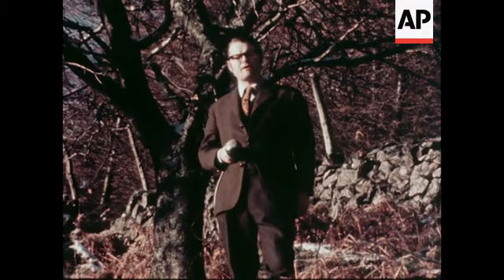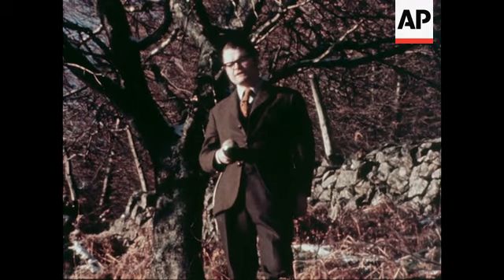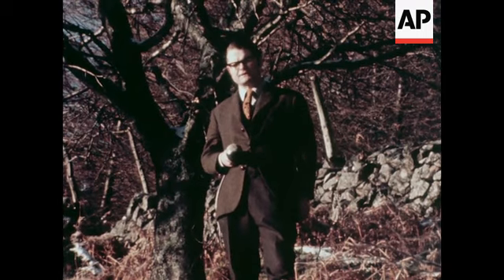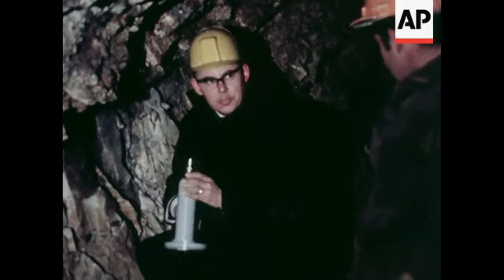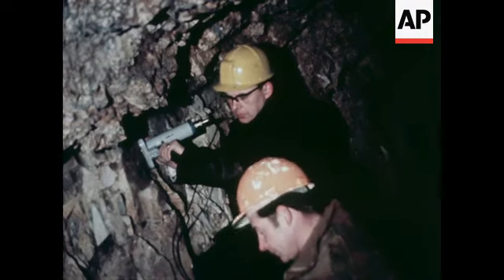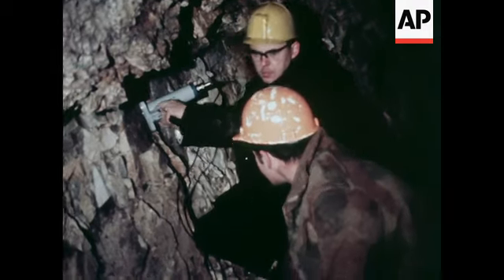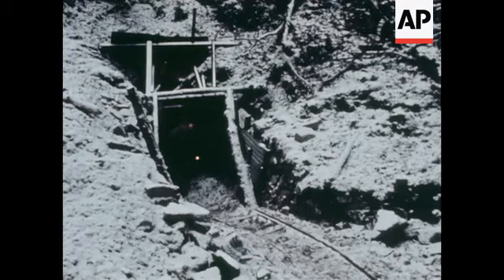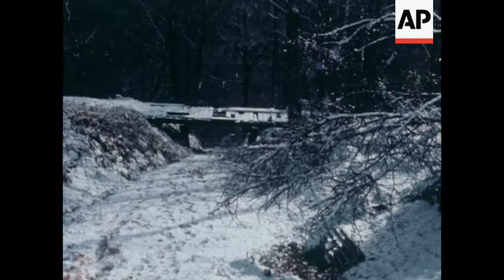News Item (36ccba62-5272-d408-cd70-f2421b4c8e20)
(5 Jan 1970) 01/06/70   a0060433 - c0007830 / color
Gwynfydd, Wales:  Welsh mountains and abandonees gold mine and equipment mining engineers testing with new equipment - interview with leader of project to reopen the mine:

 ln 12771 "Welsh gold" shows:  gv Welsh mountains:  gv mine scene; zoom into old disused pit head:  ms decayes mine bldg:  ms int with old mine equipment:  gv reporter Desmond Hamill speaks to camera sound up:  ms mining engineers test rocks for contents with gamma ray detctor (nat sof up):  ms exit of gold mine shaft:  cu leader of project, mr George Hall interviewed sound up:  gv mine area:
 (shot 1/5/70 105ft)

 Wales
 Gt Britain - Gwynfydd
 gold
 Hamill, Desmond - sof
 Hall, George - sof
 mines & mining - Gt Britain - Gwynfydd

 upitn / 105 ft / 16 fgm / pos / r30431
 105 ft / 16 col / pos /
 105 ft / 16 dupe / neg